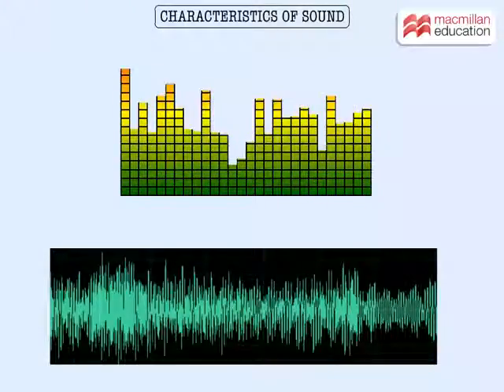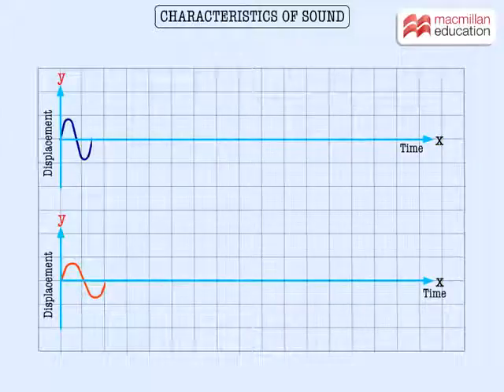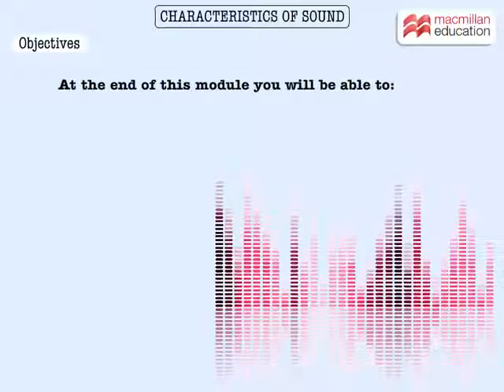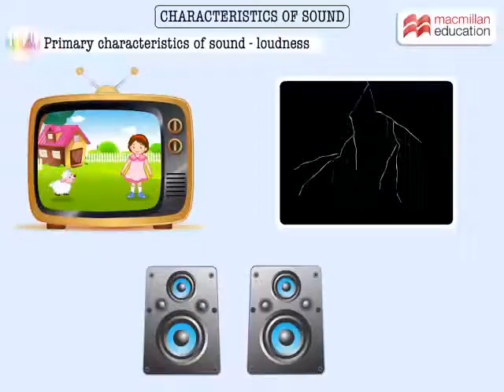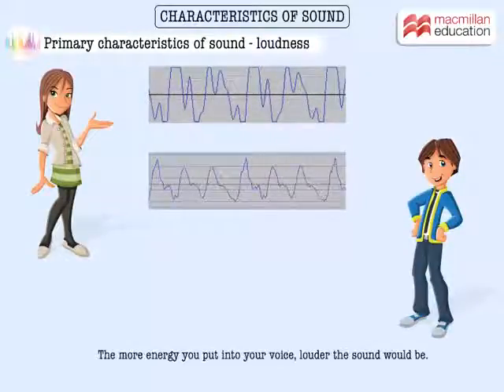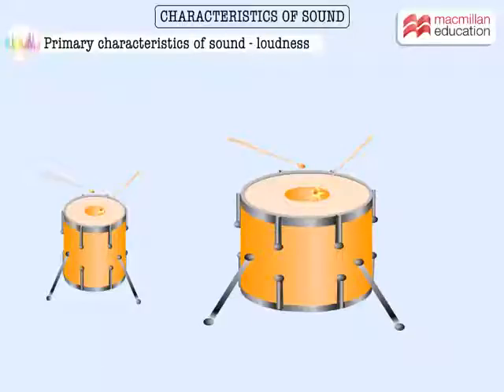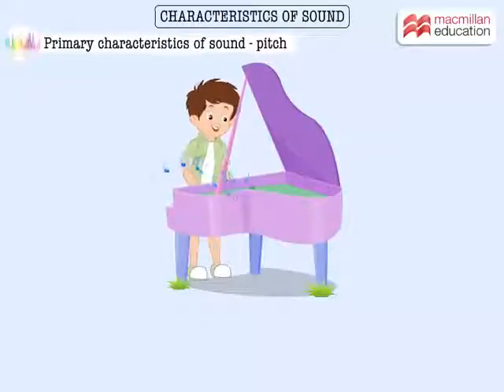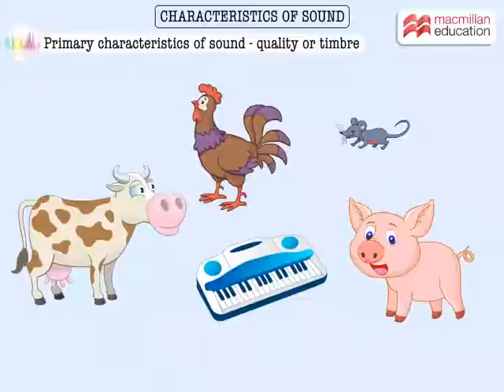Characteristics of sound | Macmillan Education India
An animation that explains various characteristics of sound.